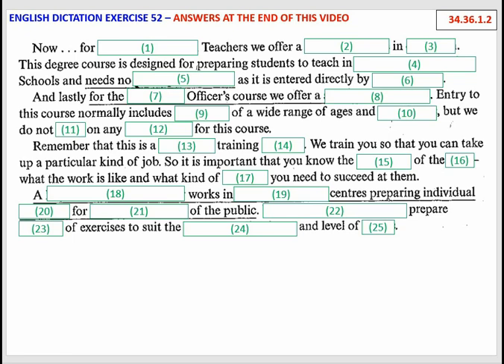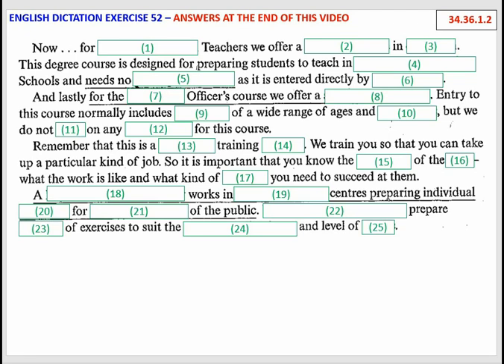English Dictation Exercise 52